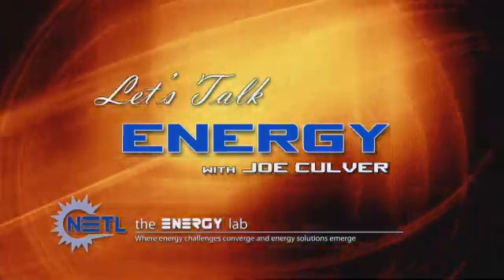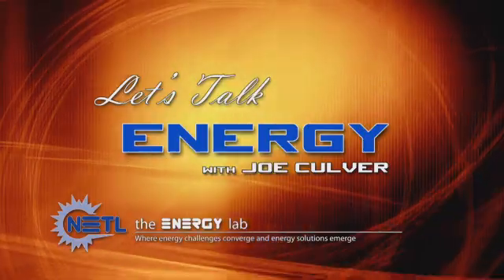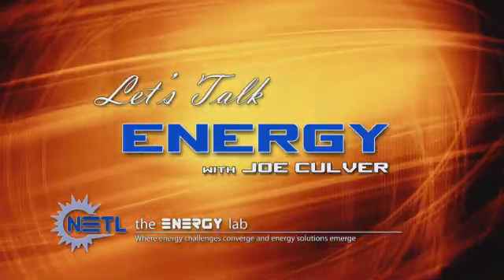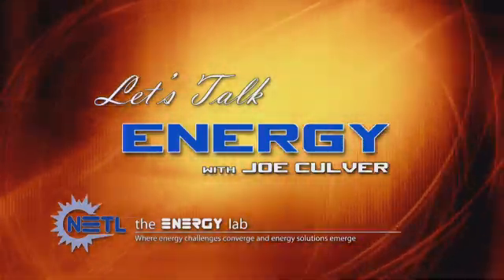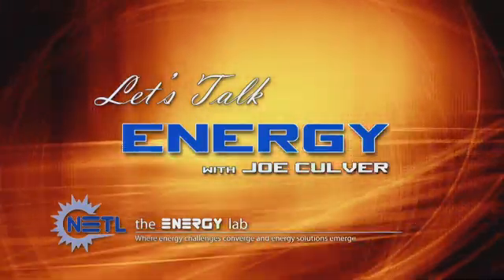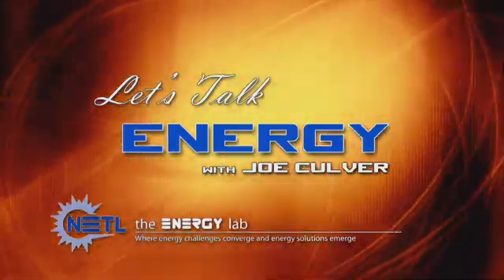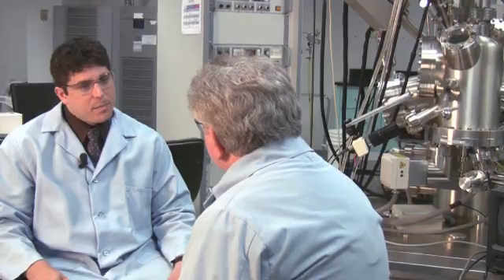Nanotechnology: Energy Research at the Atomic Level (June 2009)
Dr. Christropher Matranga discusses nanotechnology research at "the ENERGY lab."